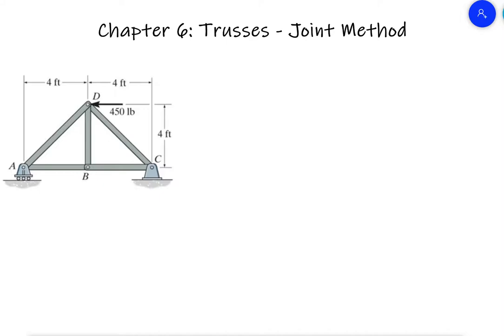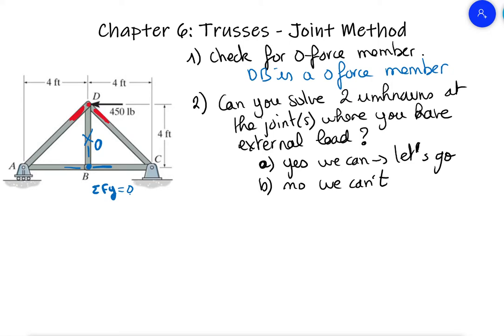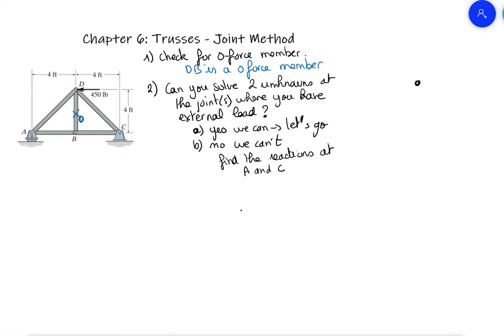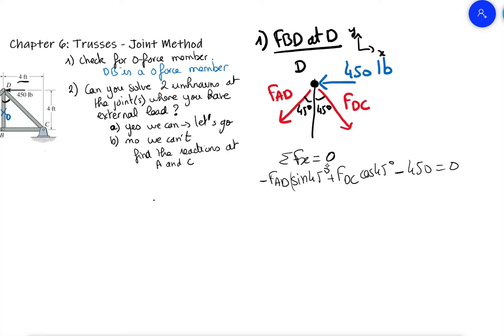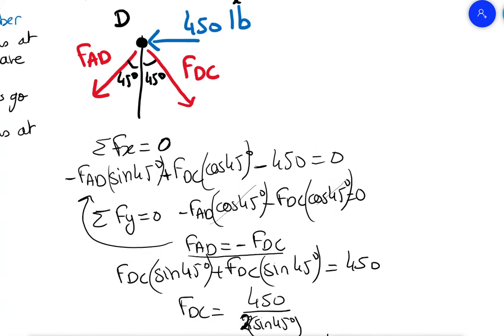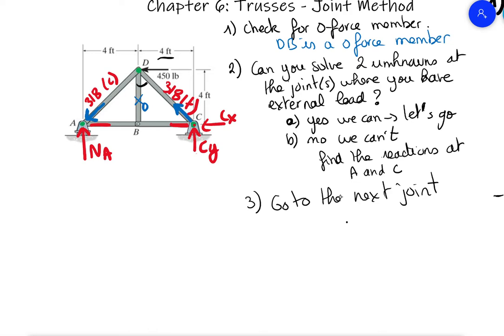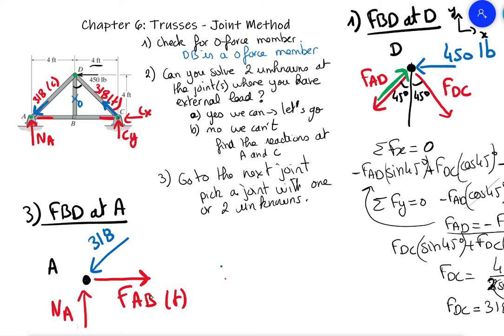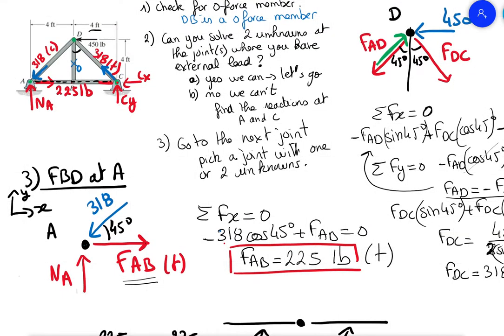ECE211 6 1 Example